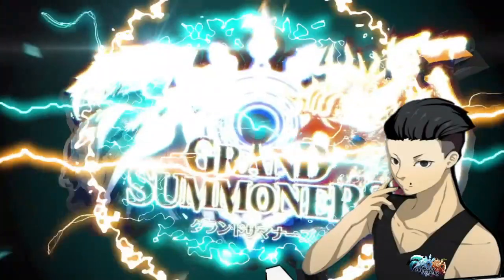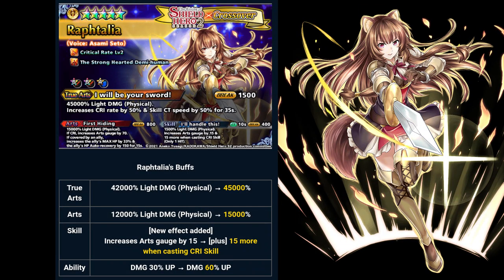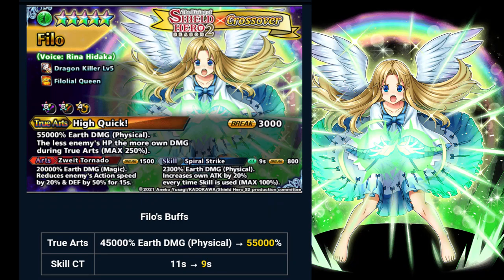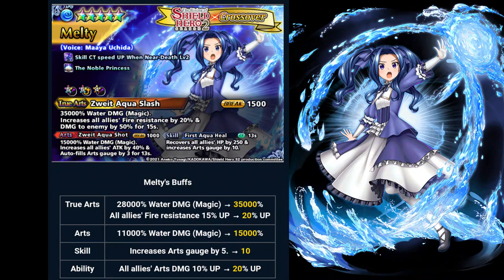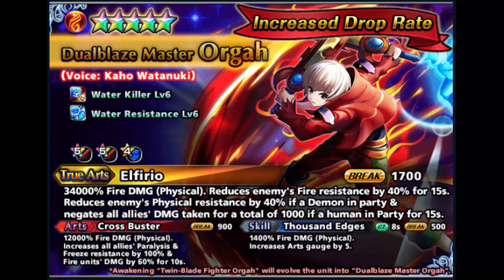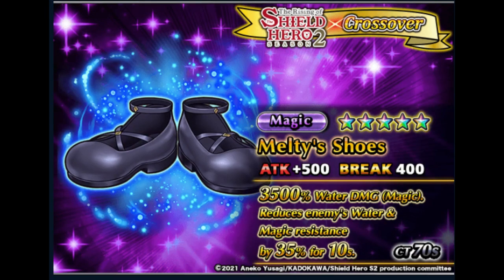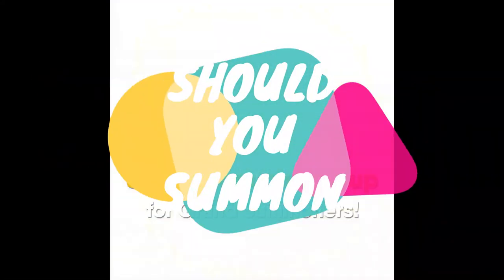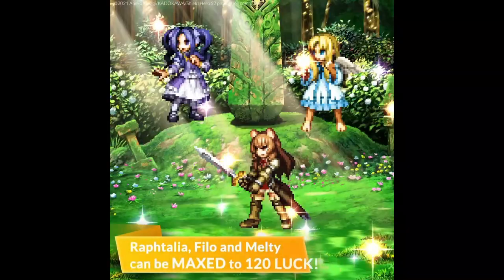BEFORE THE MAINTENANCE | SHOULD YOU SUMMON? | SHIELD HERO | GRAND SUMMONERS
Should You Summon? SHIELD HERO UNITS!!!

- - - - 🆃🅷🅰🅽🅺 you so much for your support!